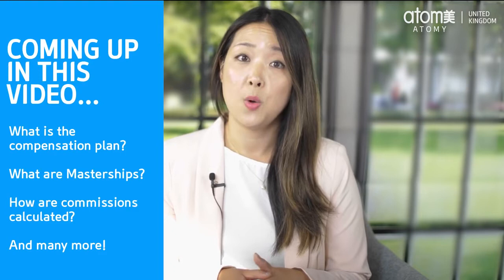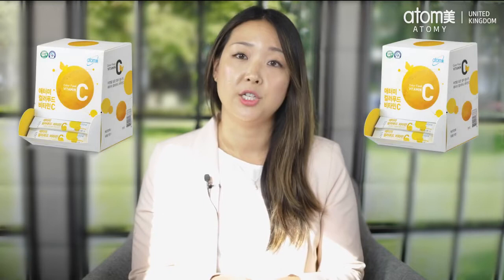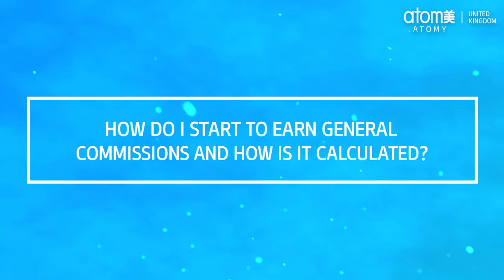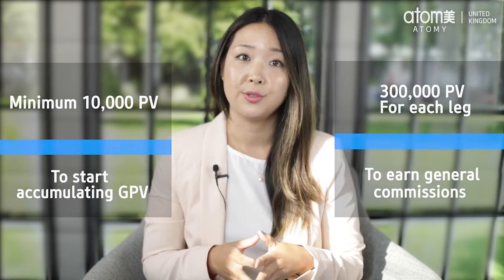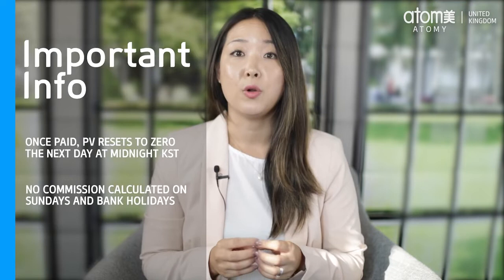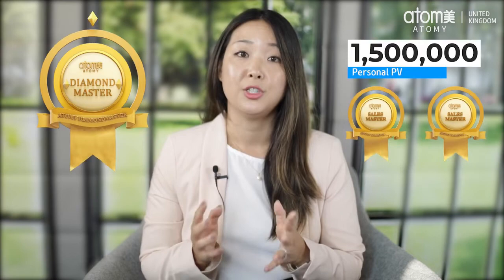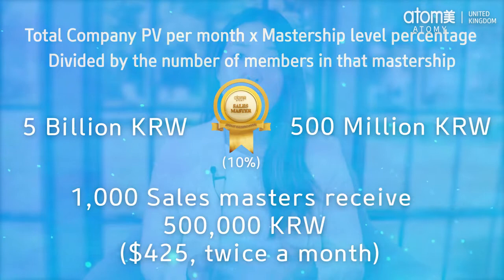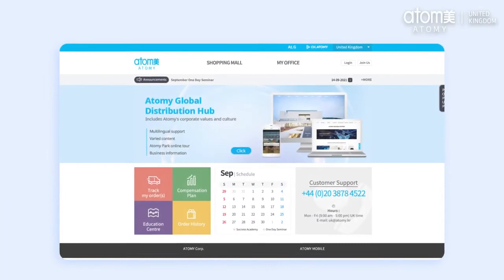Atomy Compensation Plan Explanation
ATOMY is A Billion Dollar Online Shopping Mall and Network Marketing Company with 15 Million Worldwide Members. Global sales for the year 2019 reached $1.3 Billion.
Atomy products are designed to establish harmony in body, life and Spirit using only pure, all-natural ingredients, bringing quality, satisfaction, and results to its valued consumers.
Opportunity of a lifetime!
Atomy is now operating in USA, Korea, Taiwan, Canada, Malaysia, Singapore, Philippines, Indonesia, Australia, Russia, Thailand, Cambodia, Mexico,  Japan and China. Join for FREE in any of these countries above.
India, Vietnam, Brazil, Colombia and many more are expected to be launched soon. Interested persons from these locations can now join for FREE. We can help you register. Message us if interested.

No Registration Fee
No Monthly Purchase
No Need to Sell
Binary System
Unlimited Levels
One ID Valid Across Country
Absolute Quality Absolute Price

if you interest to register for free you can inbox me for sponsor ID